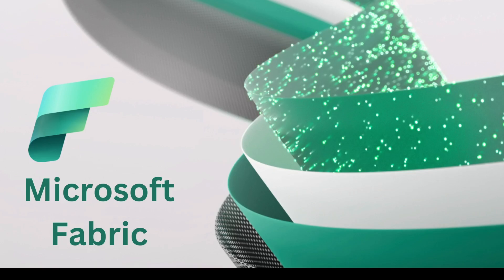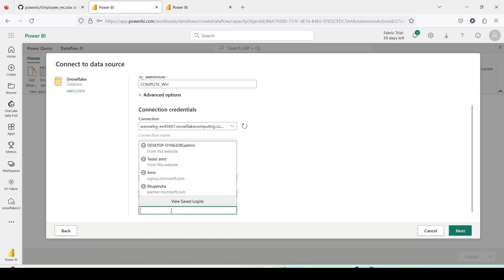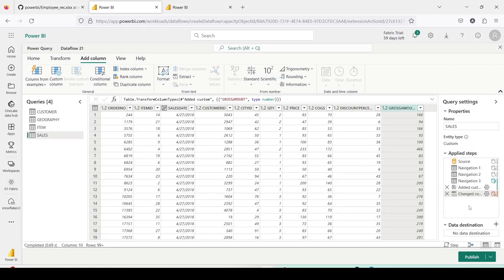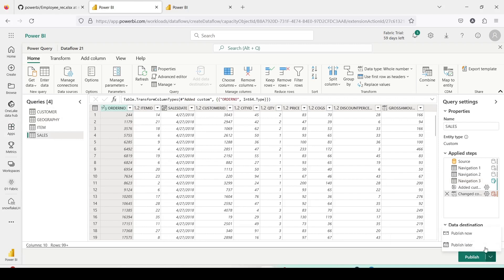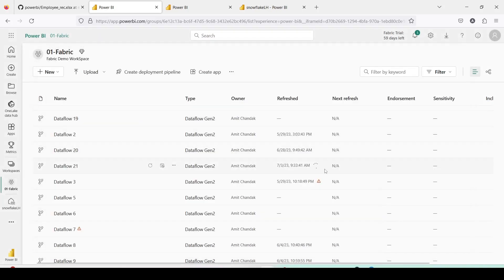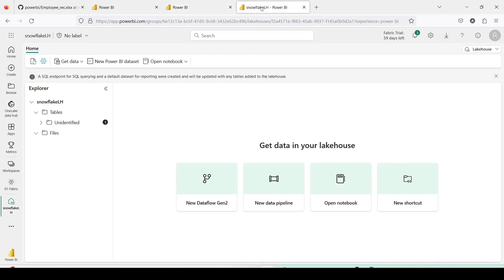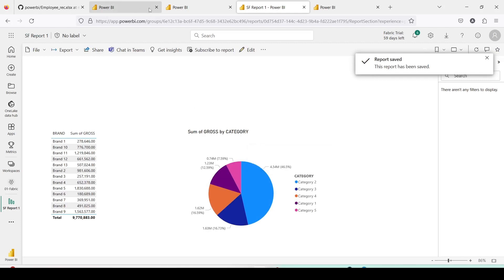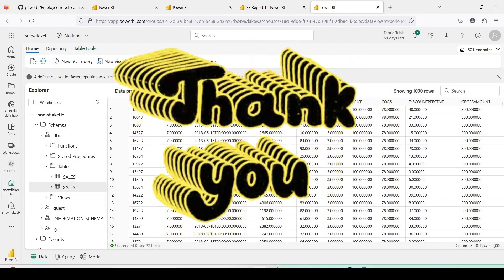Microsoft Fabric: Load Snowflake DB Data to Lakehouse & Warehouse simultaneously with Dataflow Gen2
Microsoft Fabric: How to Load Snowflake database(DB) data to Lakehouse and Warehouse simultaneously with Dataflow Gen2 and use it across using views.

00:00 Introduction
01:00 Create a new Lakehouse and Warehouse
02:10 Get Snowflake DB L Data
06:10 Set Destination
09:20 Publish and Refresh data
11:30 Analyze data Warehouse in SQL and Power BI